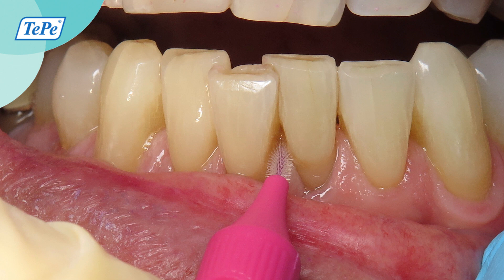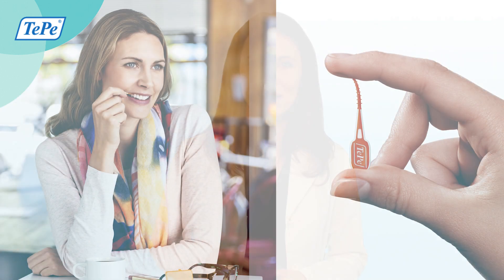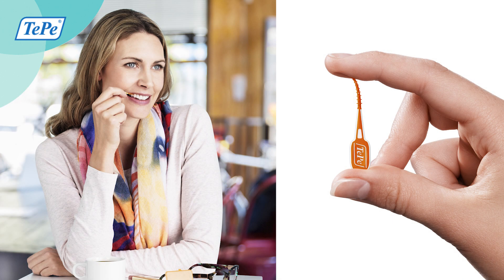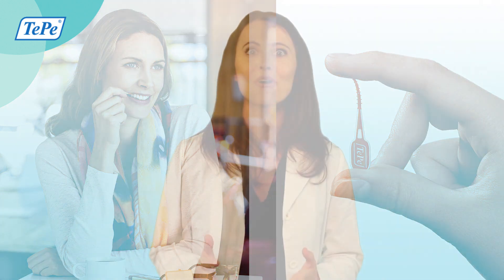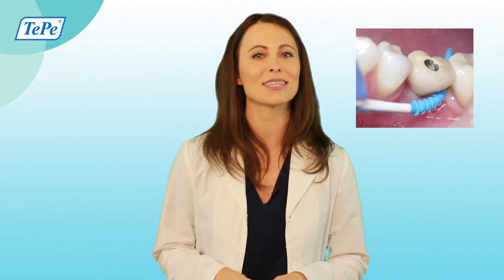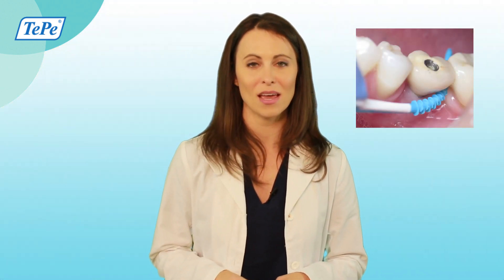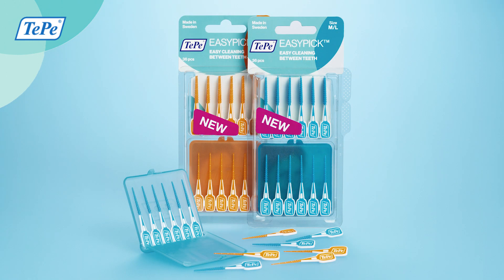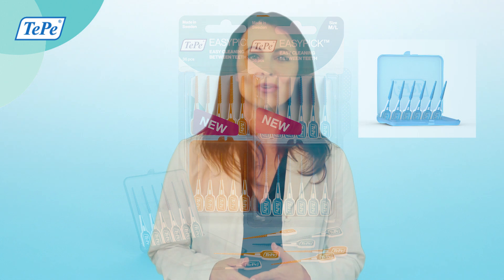TePe Tips & Tricks: TePe EasyPick™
TePe EasyPick™ is the easy and efficient way to clean between your teeth, leaving your mouth fresh and healthy.